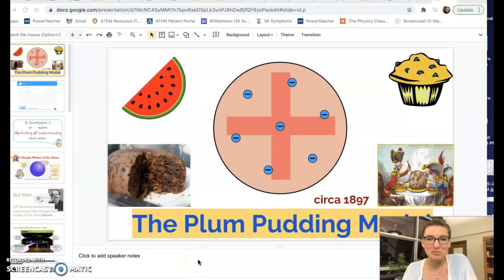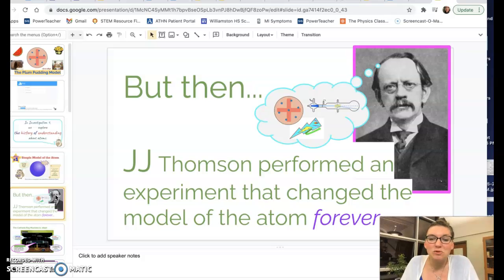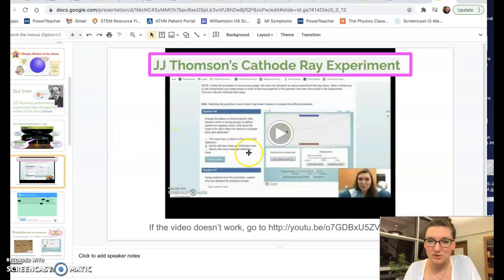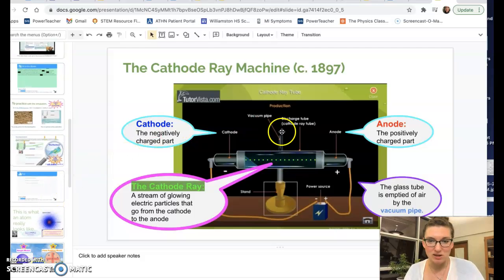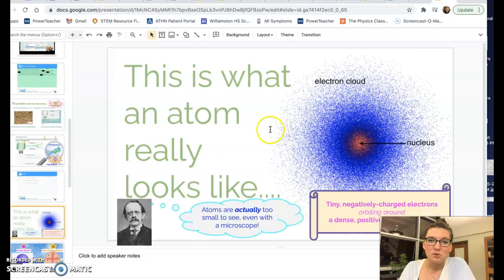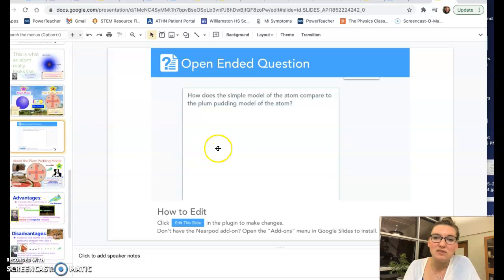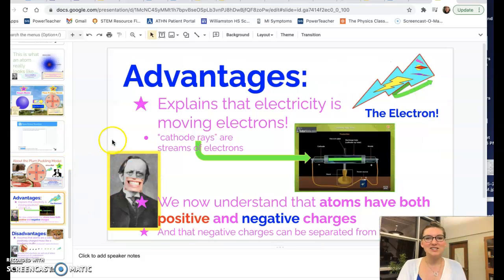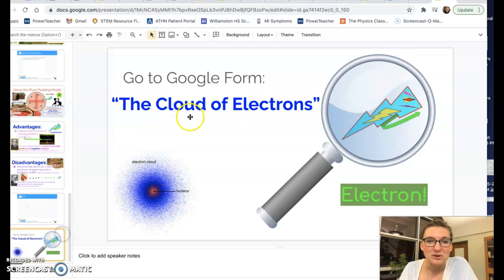The Plum Pudding Model